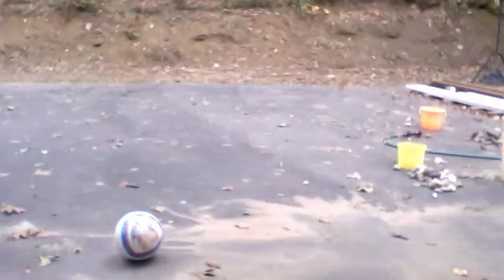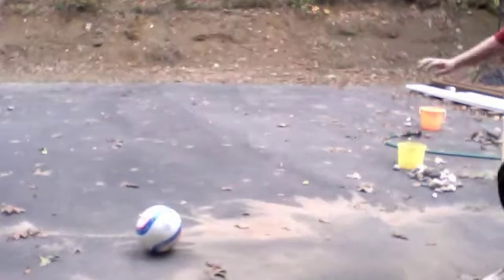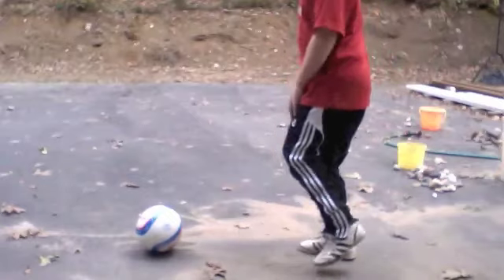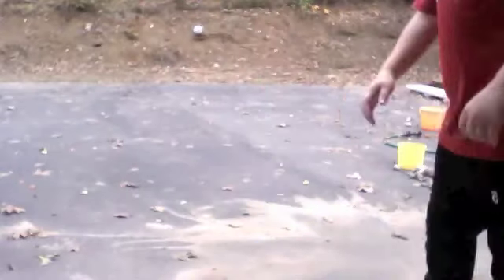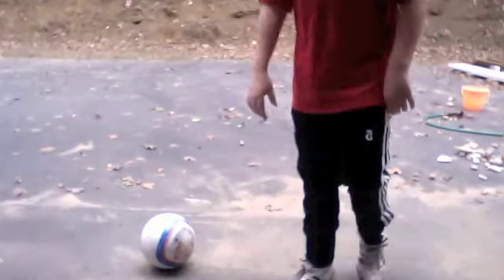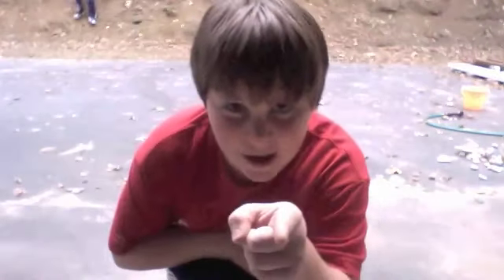How to "Bend it like Beckham"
Ever wanted to learn how to curve (bend) it like Beckham? This video shows you how!